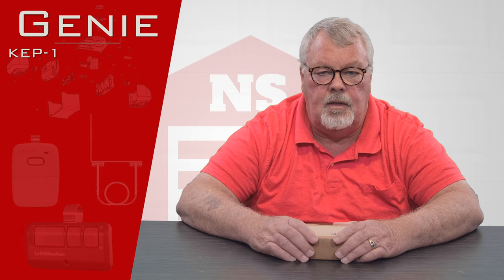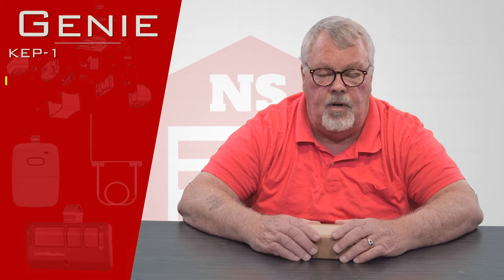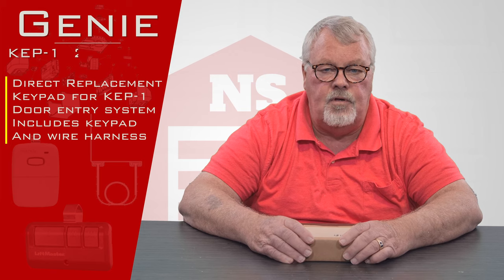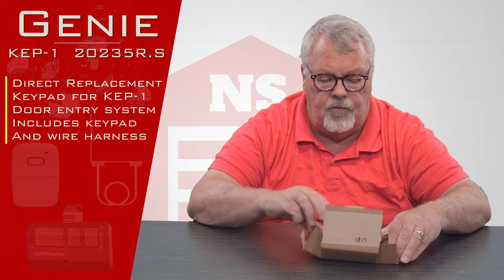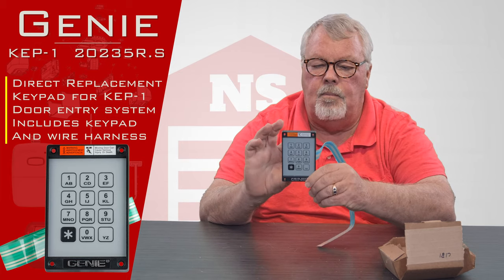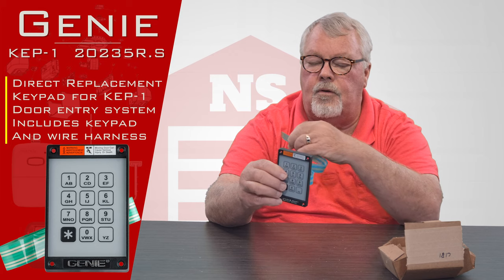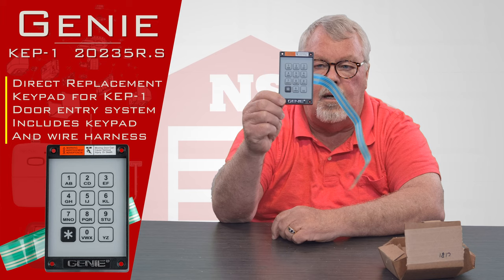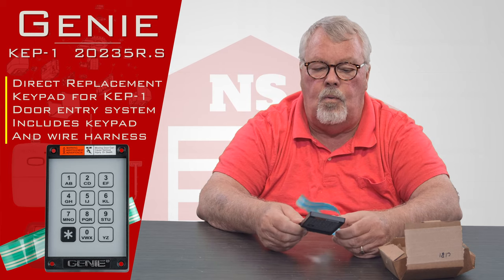Genie Wired Keypad KEP-1 Replacement Numeric Pad & Ribbon 20235R S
If your Genie KEP-1 garage door opener wired keypad is not working well due to old age or damage, you can easily replace the keypad with the Genie Wired Keypad Replacement Numeric Pad and Ribbon 20235R.S available now at North Shore Commercial Door Co. This device’s model number is new having replaced the model number 22152T. This system is designed as a replacement keyboard for the KEP-1 universal wired keypad and this set includes the keyboard and wire harness connector. This original Genie garage door opener replacement part features the full manufacturer’s warranty. The installation of these replacement keypads is easy and very straightforward. One of the most important things to be aware of when installing the keypad is to make sure the signal tail notch is situated next to the program switch when plugged in. If the notch faces away from the program switch after being plugged in, your security code will not be stored correctly and there is a good chance that other codes can be used to open your garage door. If you are replacing a faulty keypad, you should have noticed that the signal tail was inserted through a hole in the wall of the garage to reach the control box. You will need to carefully insert the new signal tail through that same hole. These keypads are held in place by four brass screws.

Setting the security code on the Genie keypad is also an easy process. If you are familiar with the KEP-1 garage door opener, programming the code is no different than how you set the code for the original keypad. In some cases, persons who have recently purchased homes may come across a case where the home includes a KEP-1 garage door opener but the keypad is damaged or missing, requiring the purchase of the replacement KEP-1 keypad. Those individuals can follow four easy steps to program the keypad. First, you will need to move the program switch to “set.” Next, press the buttons that correspond with your code. The third step calls for you to press the * button once to record the code. If you press the * button more than once, your code will be erased and the garage door will operate by only pressing the * button. The final step calls for moving the program switch to the “run” position.

NorthShoreCommercialDoor.com Production